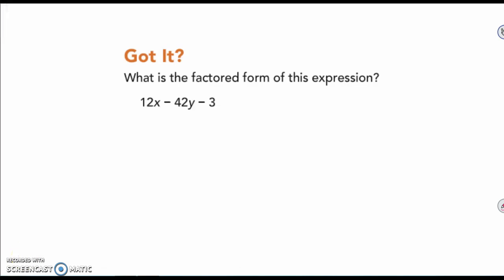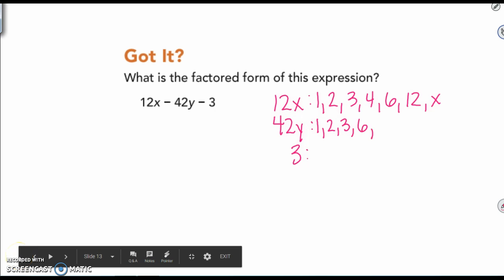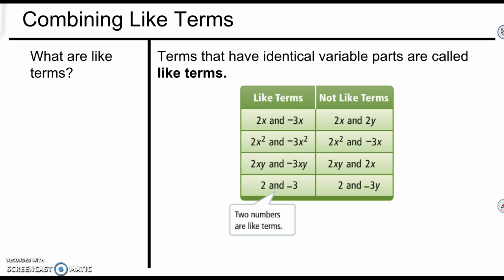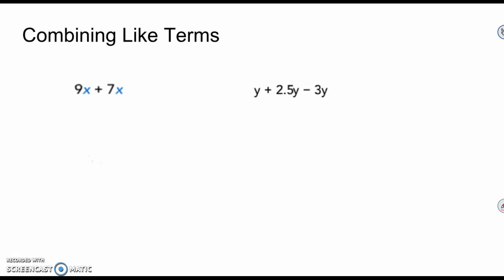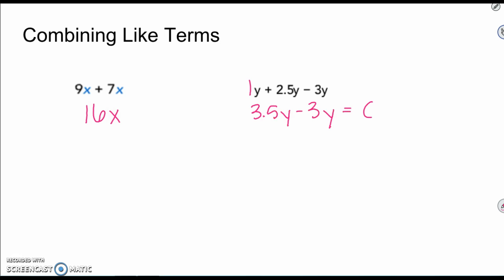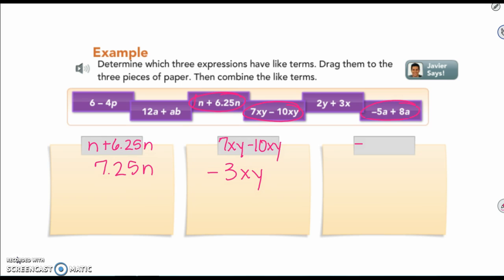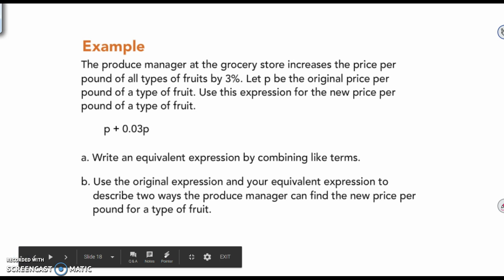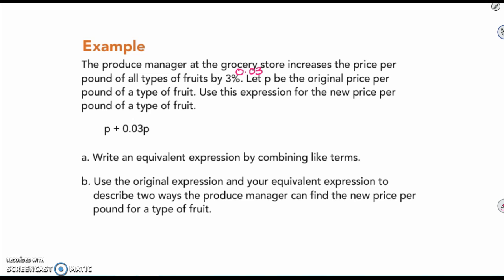Simplifying Expressions part 2